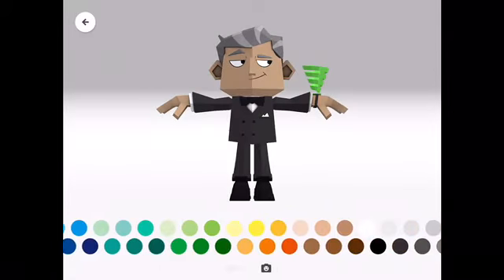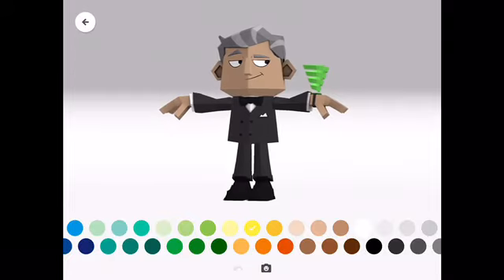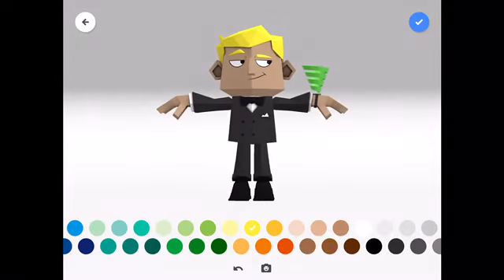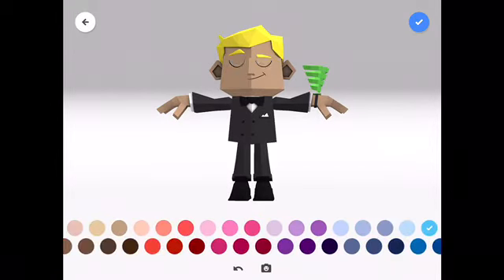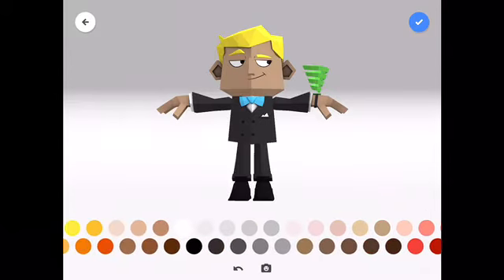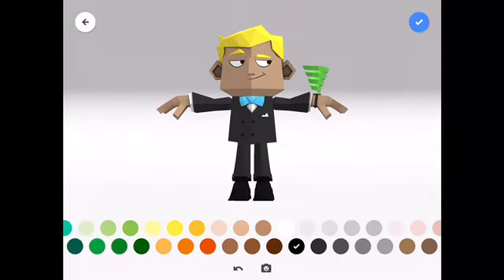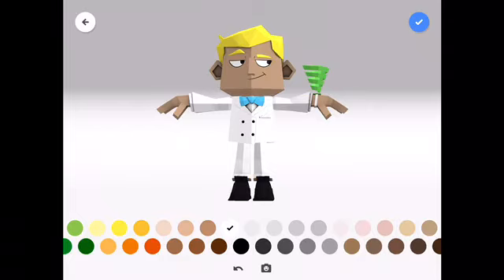How to make Fred from Scooby Doo In Toontastic (Please Subscribe)